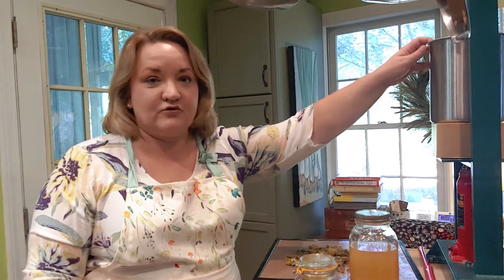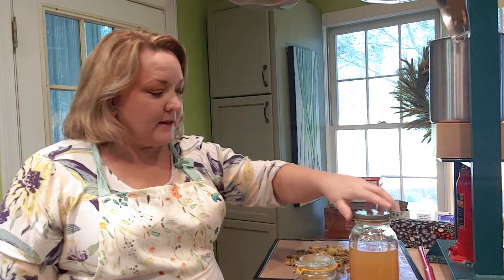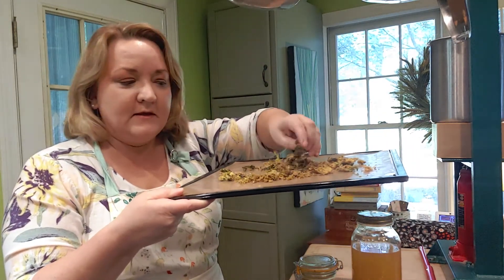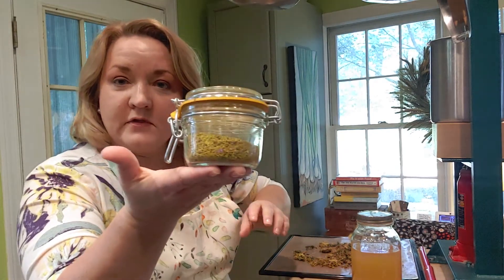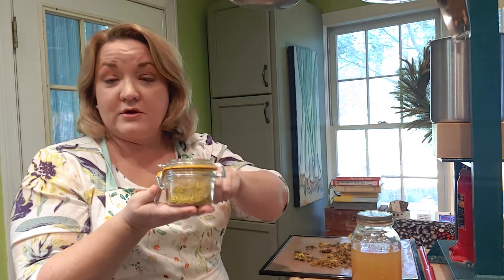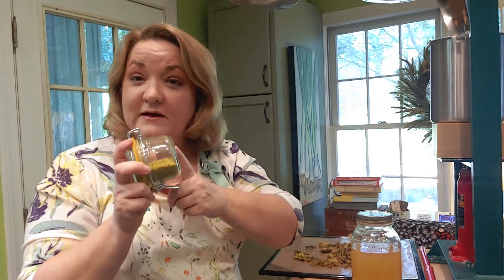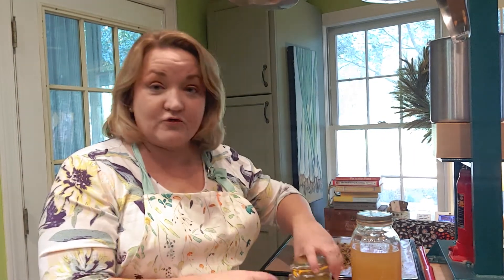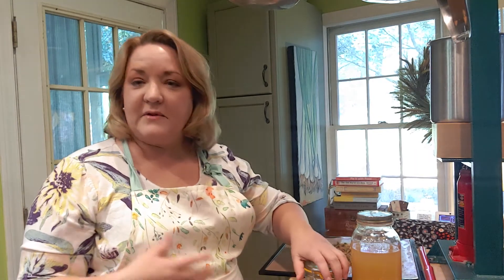How to Make a Fire Cider Spice for Soups and Other Meals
A Quick Video of "What to do with the leftover marc of your Fire Cider?"

How to learn more and be in community with other like minded kitchen & garden herbalists: